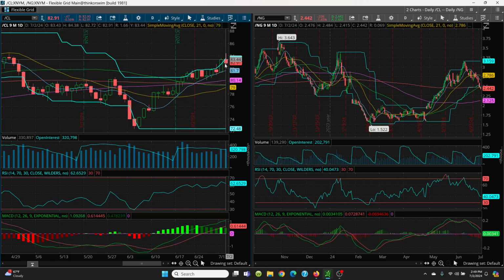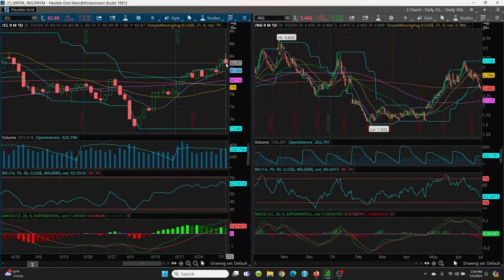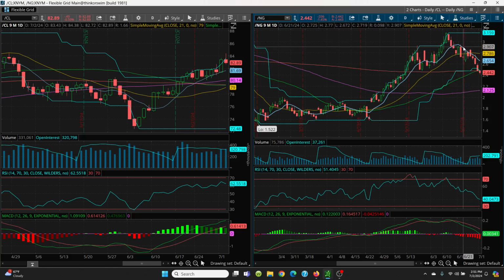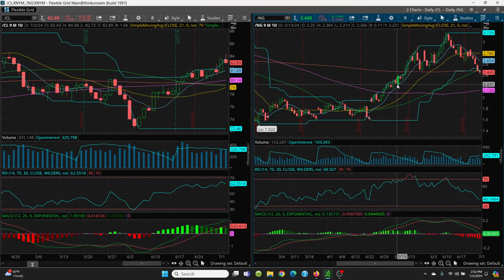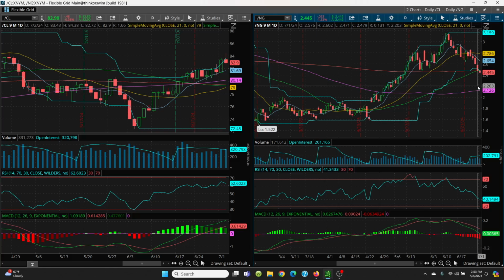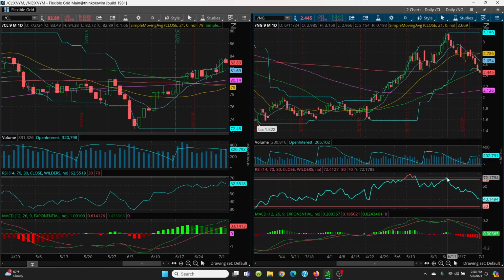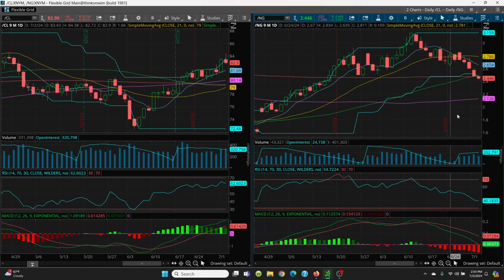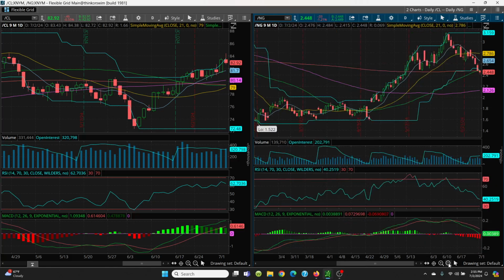2024 07 02 - Crude Oil/ Natural Gas - Technical Analysis